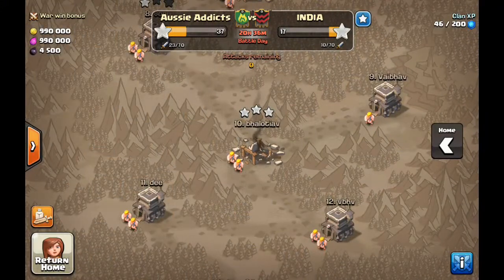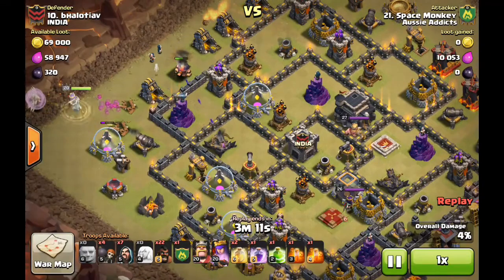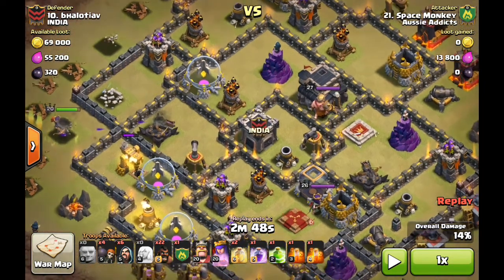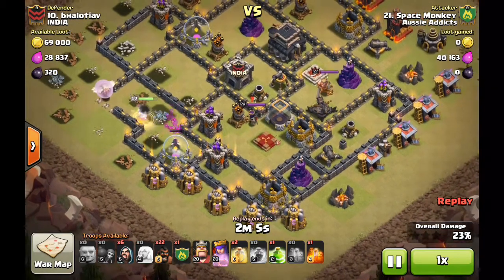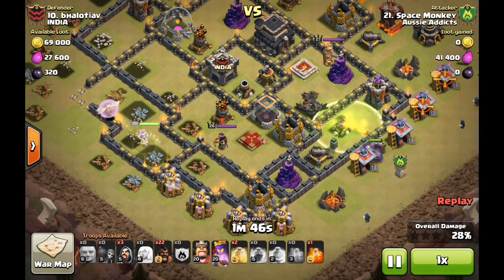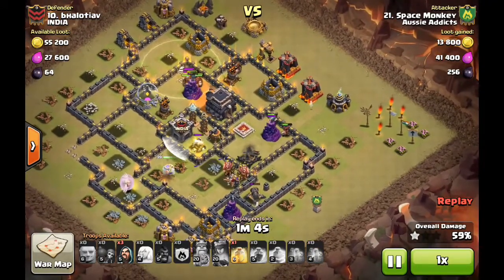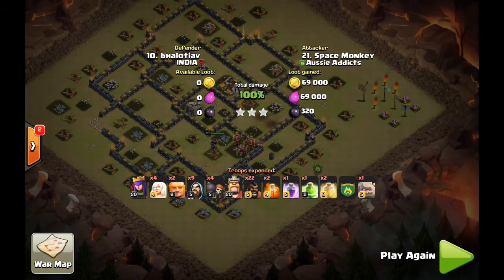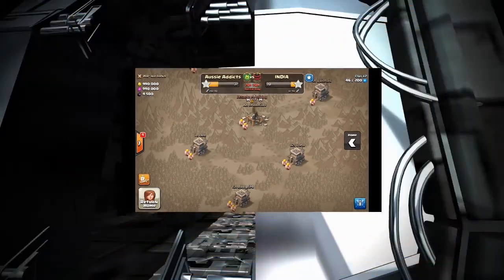Th9 Queen Walk - Broken Down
Aussie Addicts vs India the cheating iModding mofos.  Here we have 1 th9 queen walk broken down with several small pointers to help you on your way :)